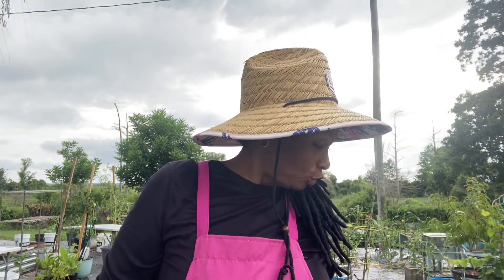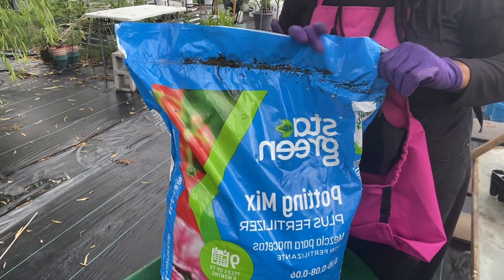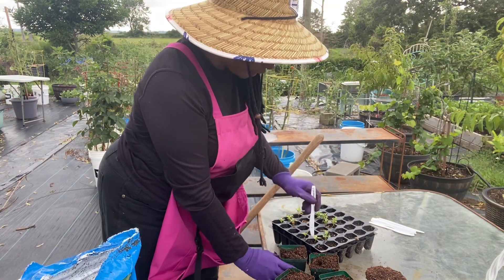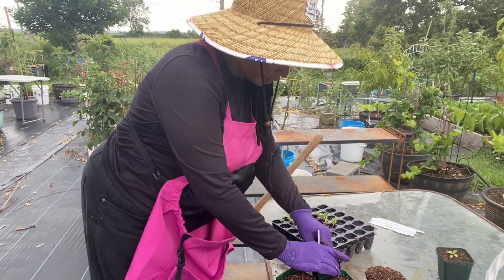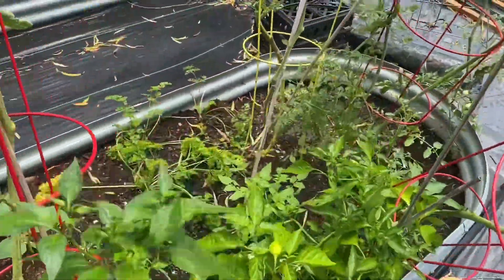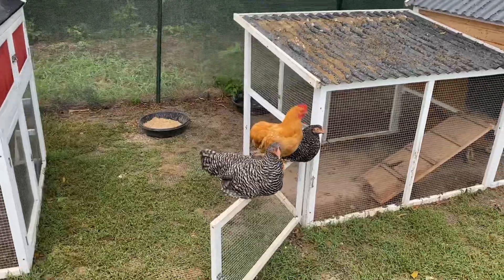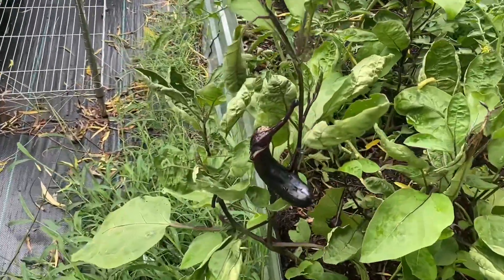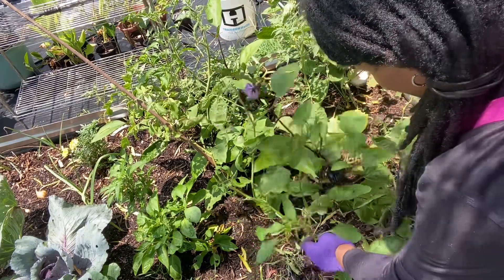Gardening in the rain; up potting the citronella seedlings